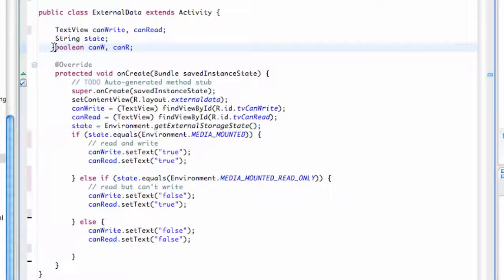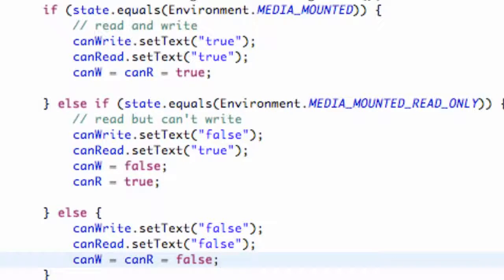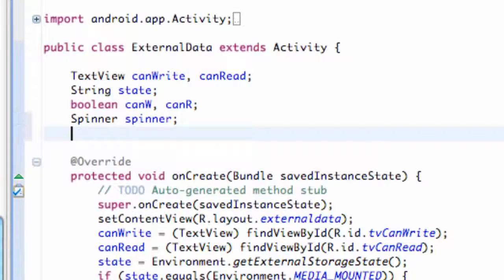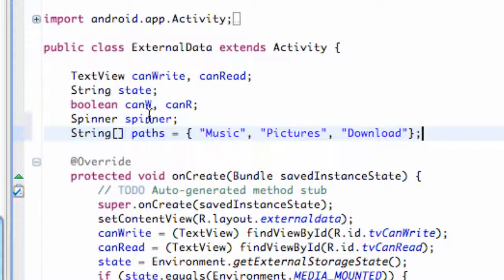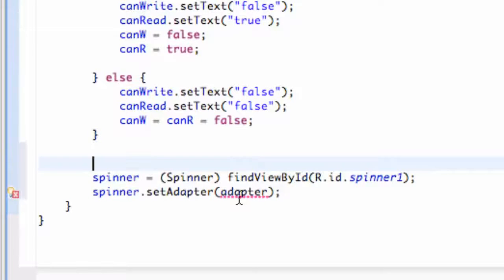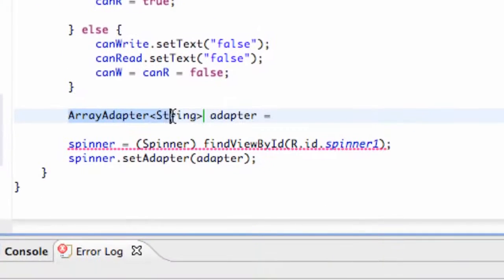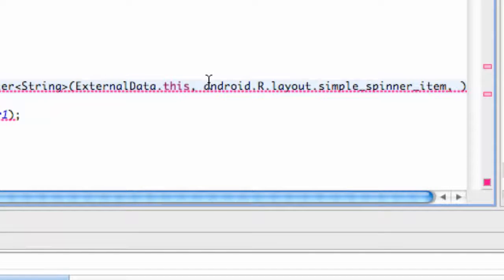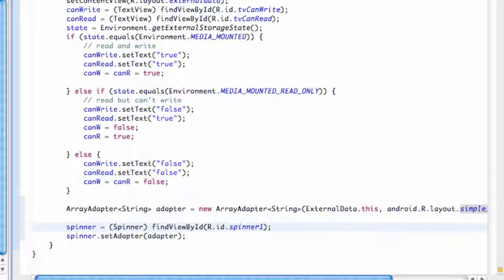Android Application Development Tutorial 105 Spinners and ArrayAdapter 720p 30fps H264 152kbit A